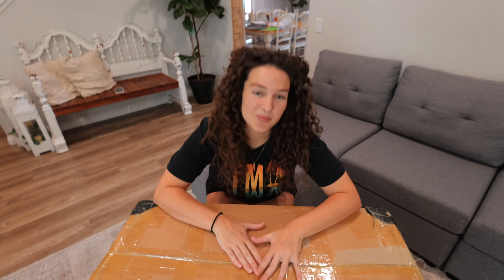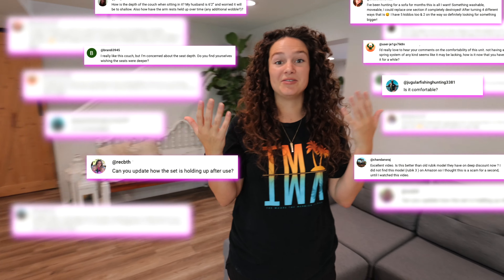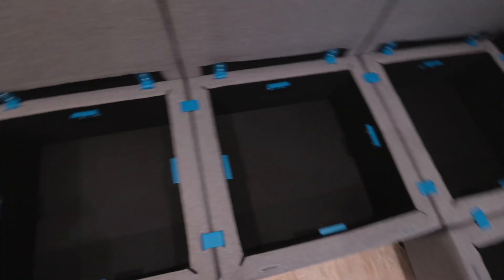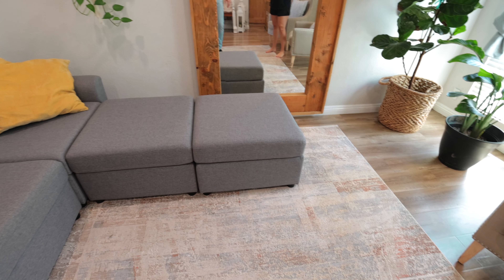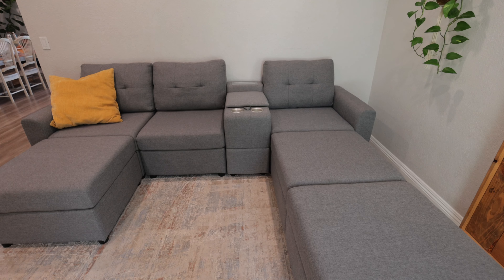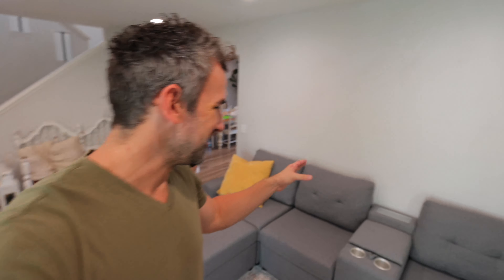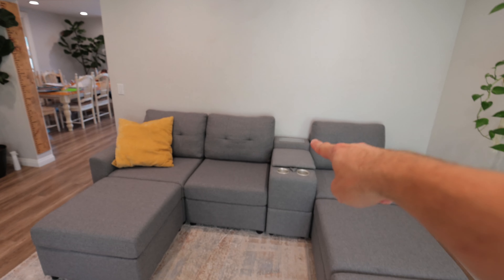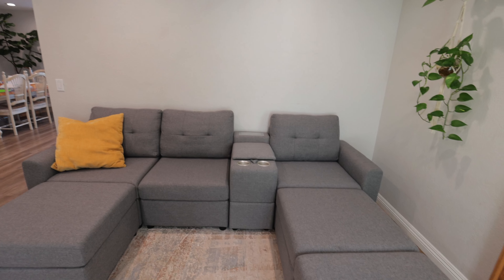Eye had an accident...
Hope you enjoyed the LINSY HOME RUBIK III Modular Sofa 5 month review.

We are a family of 7 living in Southern California! We have 5 children: Jirah(14), Sophia(12), Micah(8), Jeremiah(6), and Noah(4)! We enjoy making videos that are not only entertaining but also informing and inspiring to you! Our videos range from DIY projects, to life hacks, to food recipes, and much more family fun! We hope to have you along right beside us on this crazy journey!